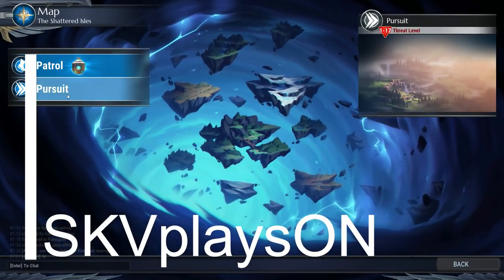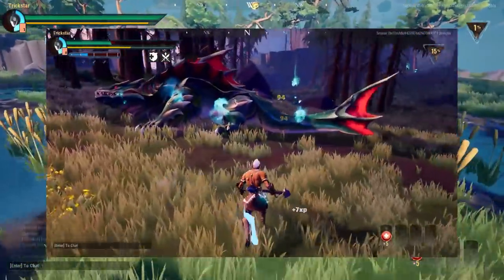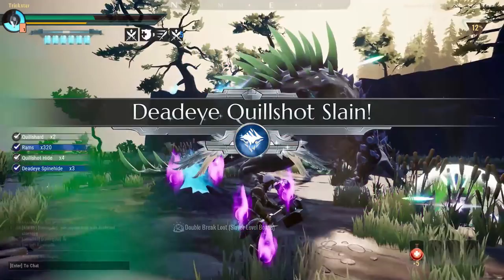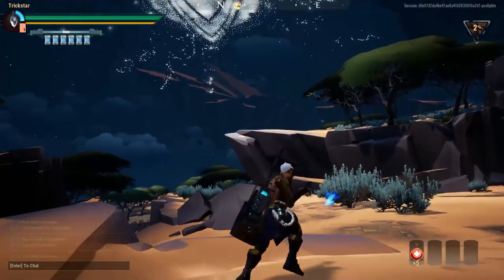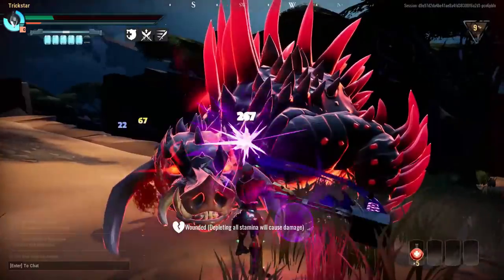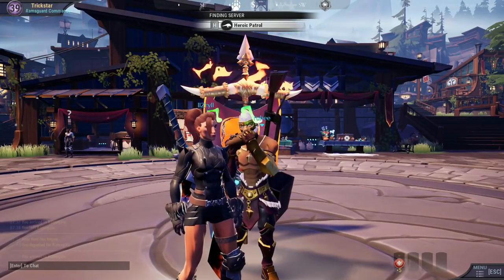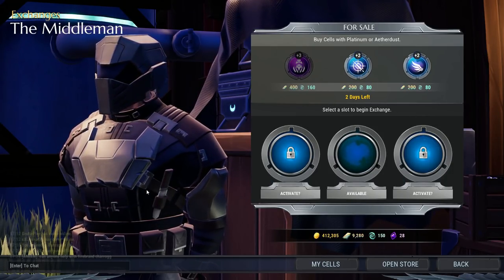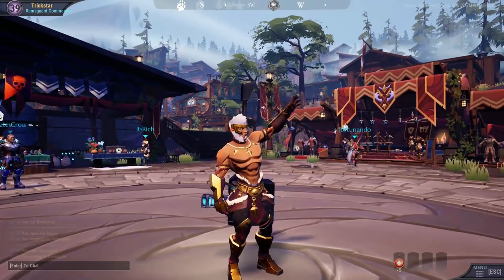Cell System & How to Make +3 Cells DAUNTLESS (0.7.1) Game Basics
Please share to other players in case other players need help with some basic information from this game.
This Video is mainly for new players who have yet to understand the cell system in the game and also if anyone else who still have doubts on how cells and cell systems help in game and make gameplay much more fun and more easier.
Also some basic info that new players may want to know when joining this free to play game called dauntless.
Hope you guys enjoy this video and please share it to those who you think may find it easy to understand about the cells system form this video.